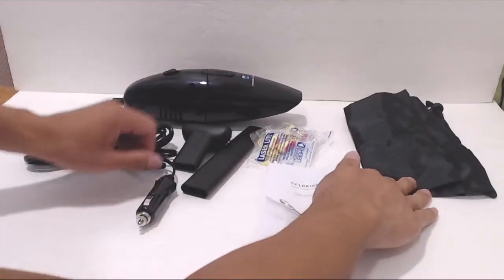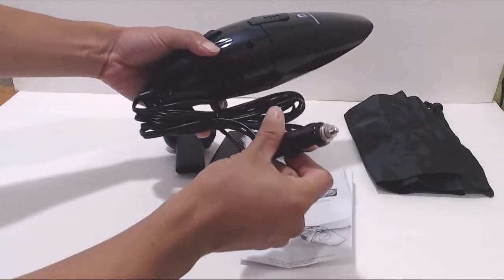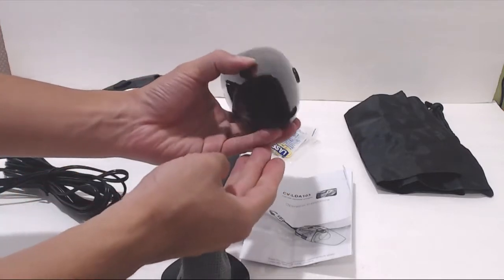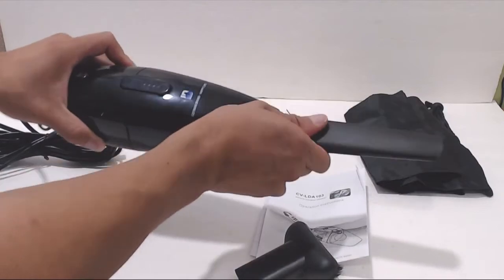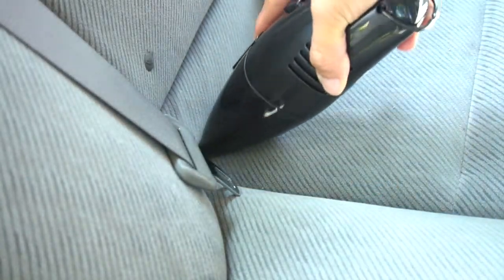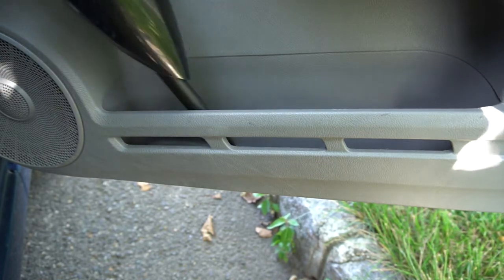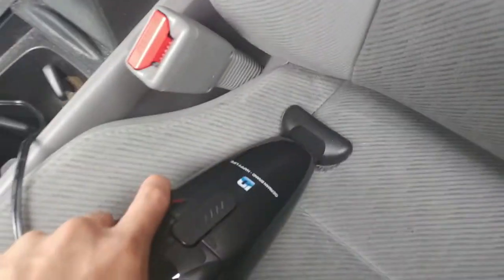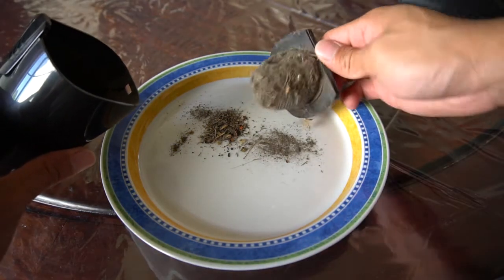Foseal Compact Car Vacuum Cleaner Review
Good for light cleaning in the car; picks up sand, dirt, crumbs, hair and dust; long cable, easy to clean.